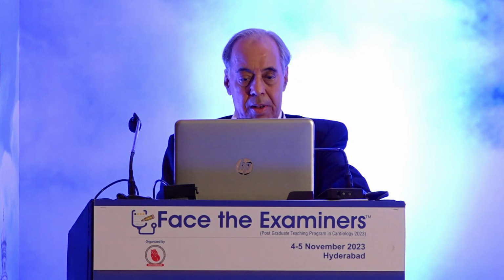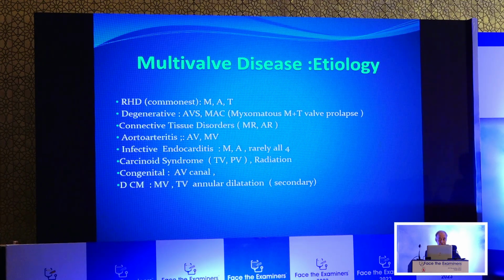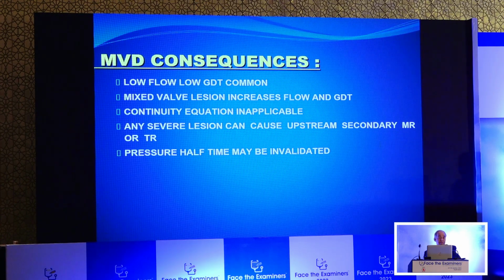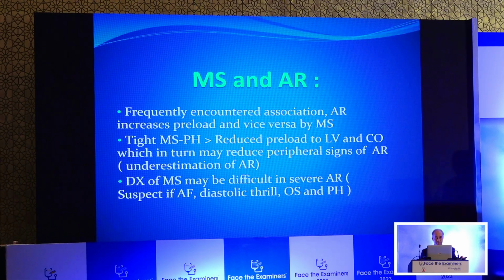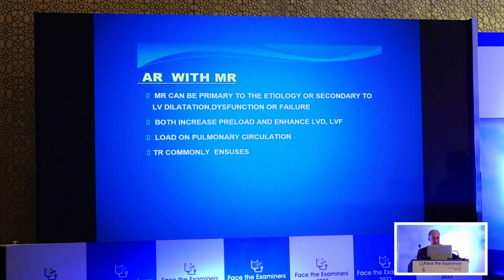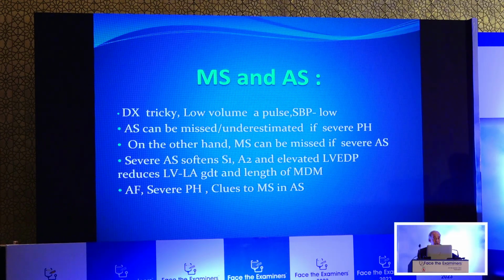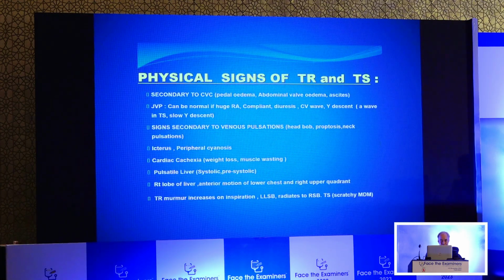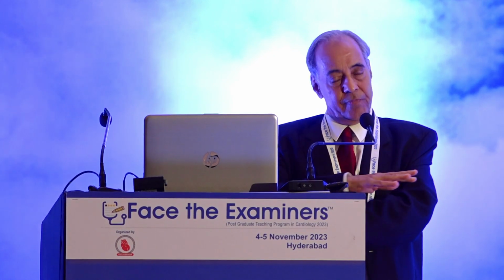Approach to multivalvular heart disease by Dr.Satyavan Sharma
Approach to multivalvular heart disease by Dr.Satyavan Sharma@ Face the Examiner